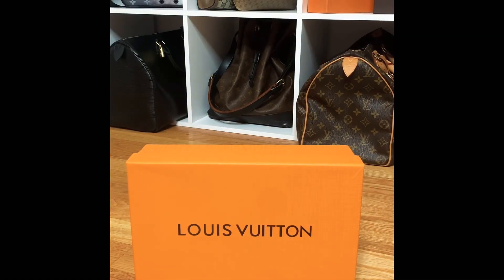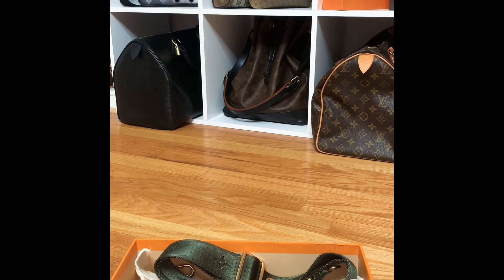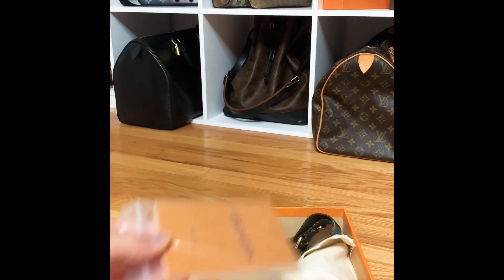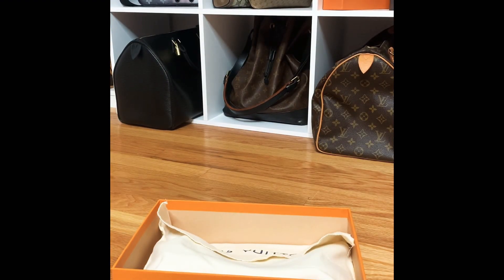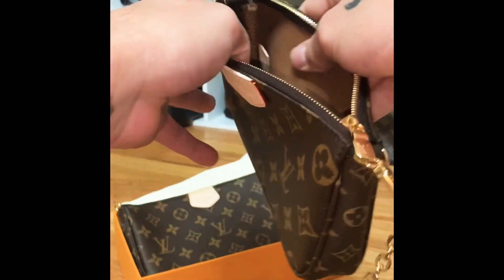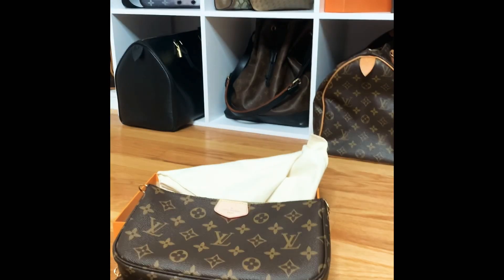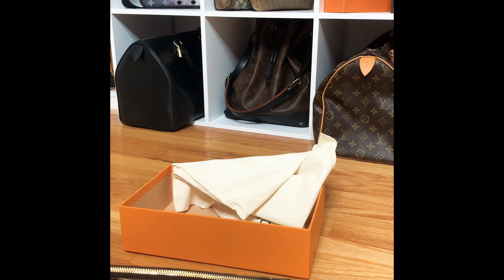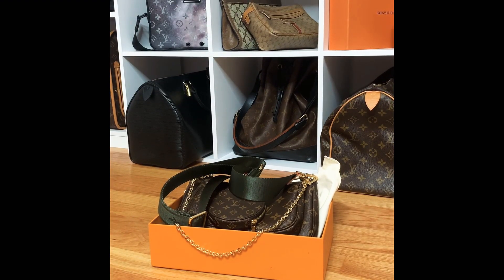Reviewing the Multipochette accessories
Hey everyone! Wanted to share this high quality multi pochette I found. Pretty spot on except a few little things. Nonetheless let me know what you think of this piece. Any questions, comments, or

This video was filmed for informational/educational purposes only. All thoughts and opinions are of my own. I am not a seller. And do not disclose sellers information.